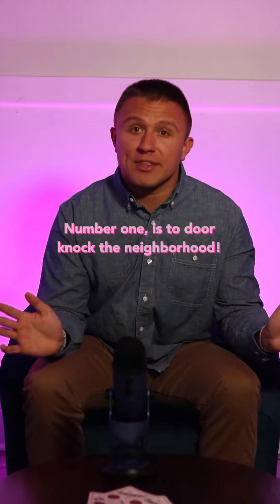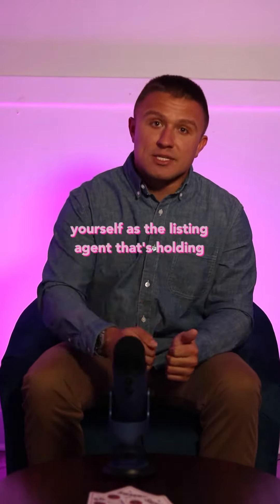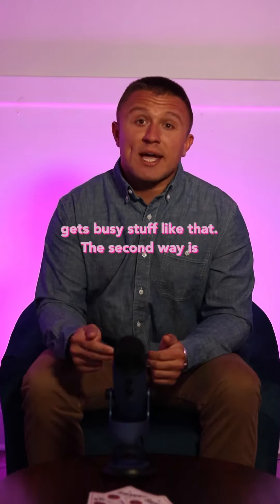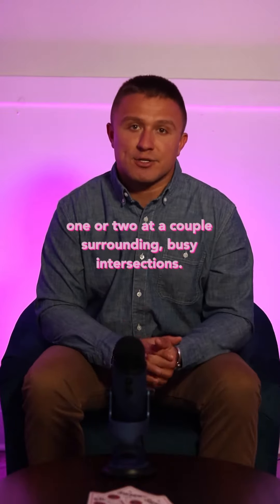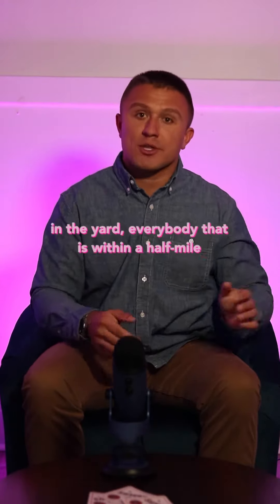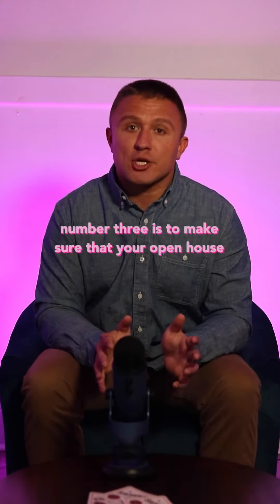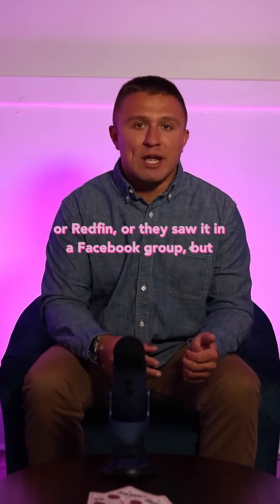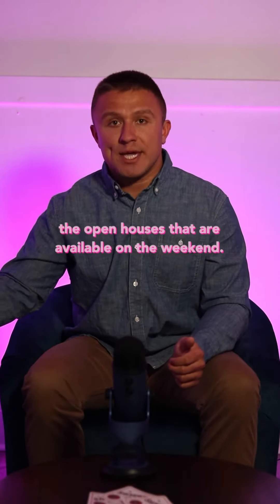Getting More Buyers Into Open Houses!